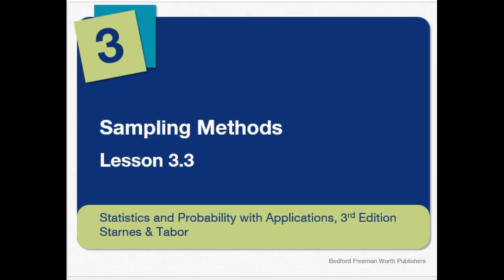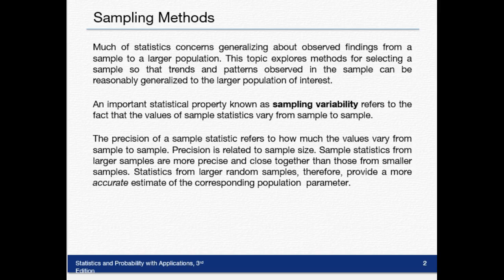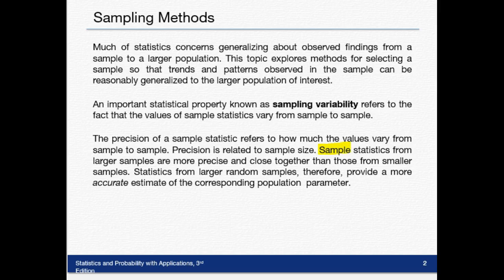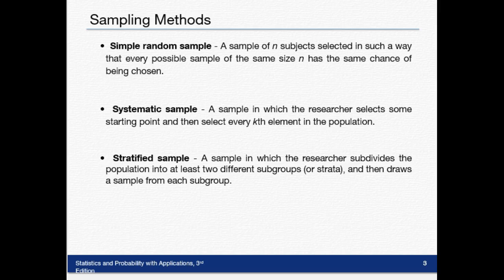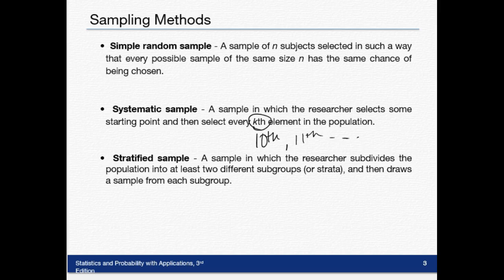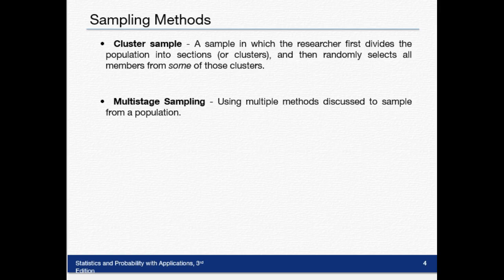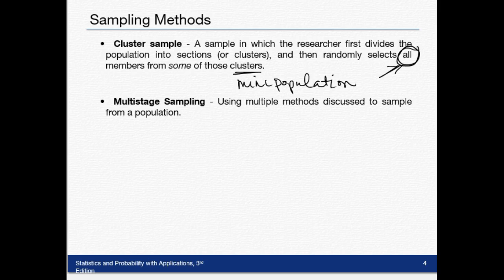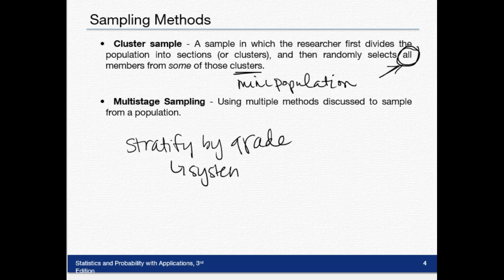3.3 Sampling Methods